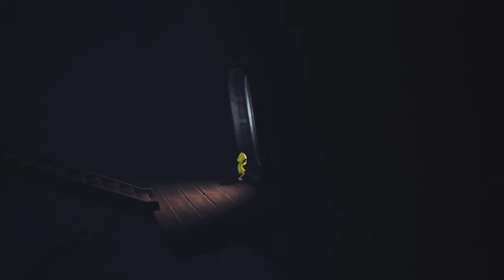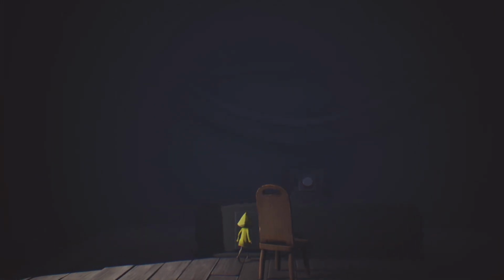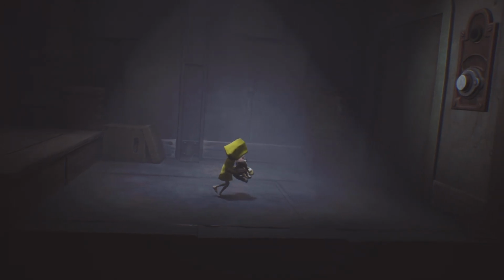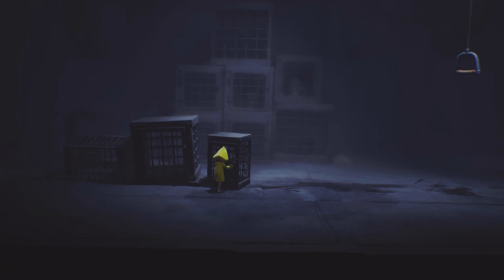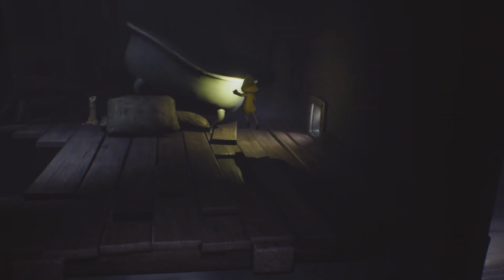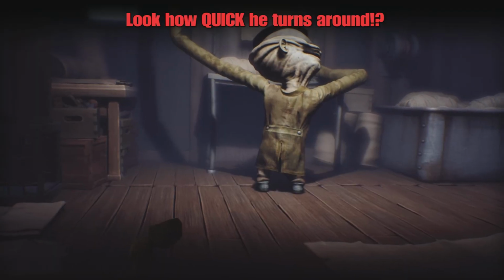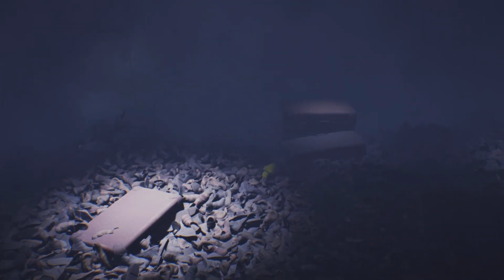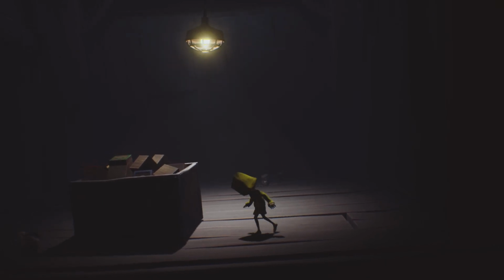Meeting the TERROR CREATURES! || Little Nightmares Part 3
I had so much fun editing this, hopefully you enjoy!